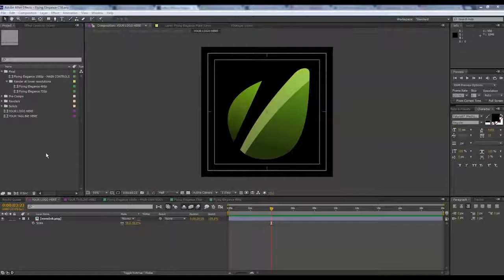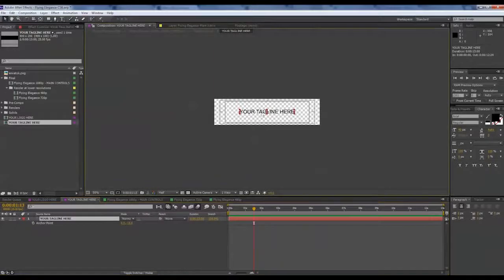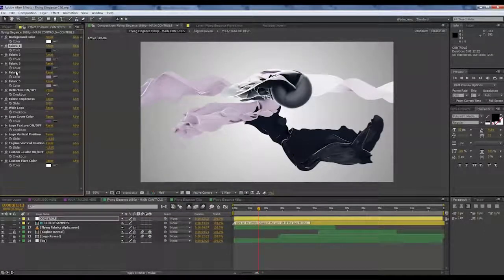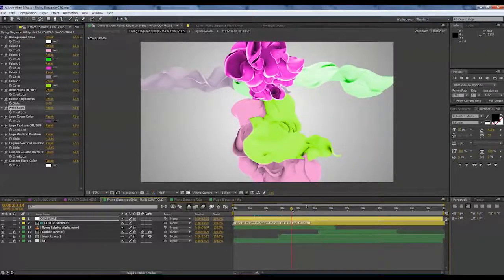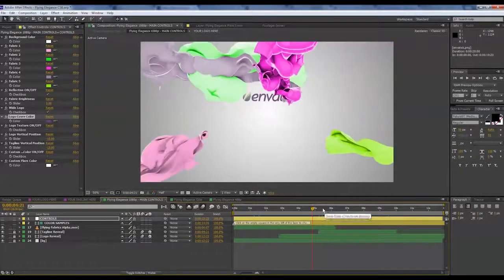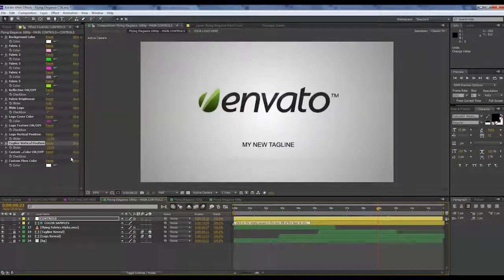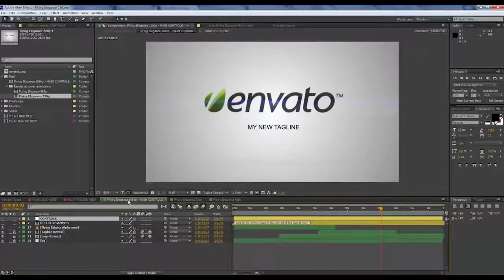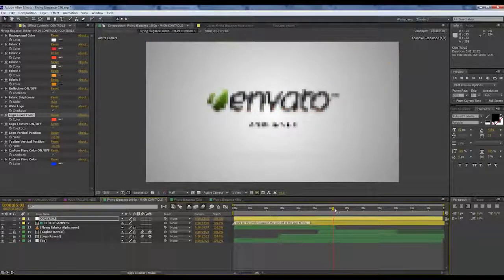Flying elegance logo reveal AfterEffects Tutorial + Template Free | Copied content Templates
A clean, smooth & elegant reveal with flying colorful cloths presenting your logo & tagline. Great template for openers / intros of any kind!

DETAILS:
5 colors pickers for each of the 5 cloth-stripes.
Choose any colors you want!
No plugins needed! Just After Effects (CS4-CS5-CS6). Animations are pre-rendered.
Drop your Logo & Render!
Insert a tagline easily.
Custom Background Color.
Square/Wide Logo.
1080p / 720p / 480p ready to render! 25fps
Very fast rendertime.
Many controls for super easy customization.
Help File Included.

3d intro no text,
intro no text funny,
intro no text for gaming,
3d intro no text show games,
intro no text ice dragon,
intro no text iron man,
intro no text intro,
intro template no text ios,
free intro no text loading,
3d intro no text love,
2d intro no text red,
intro no text sport,
intro no text shockwave,
intro no text template,
intro no text top 10,
intro no text top 5,
intro no text template 2d,
intro no text template 3d,
intro no text technology,
intro no text tech,
intro no text top,
intro no text thunder,
Free Adobe After Effects Template For Free
VideoHive Intro
Videohive Ink Parallax Slider Show
Videohive Slide Show Project
Free After Effects Templates
After Effects Templates
Free After Effects Template
After Effects Template
After Effects
After Effect
Tutorial After Effects
After Effects Templates Free
After Effects
Aftereffect
Free Logo Template
Best Logo Template
After Effect Logo Creating
Top Logo Template After Effects